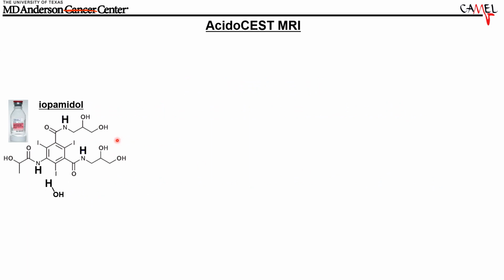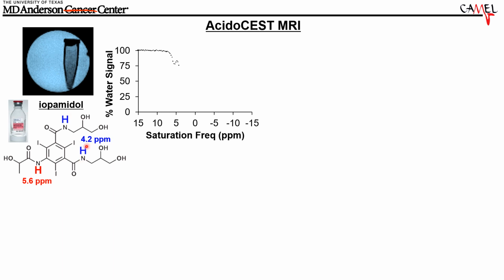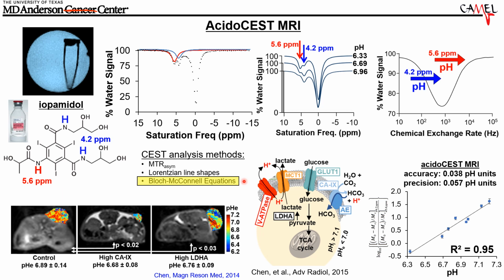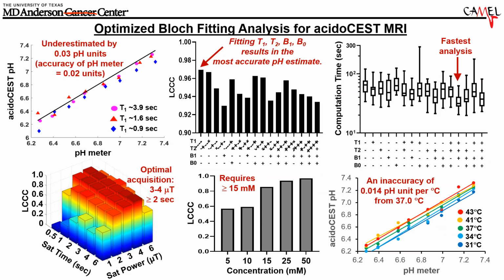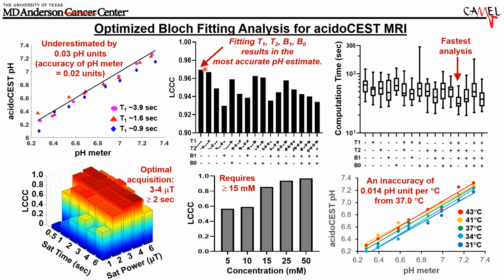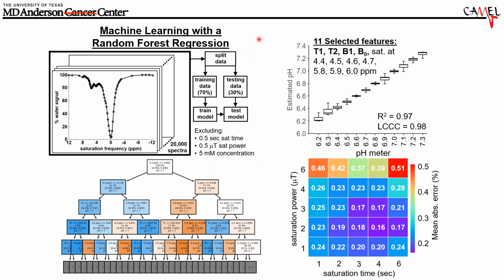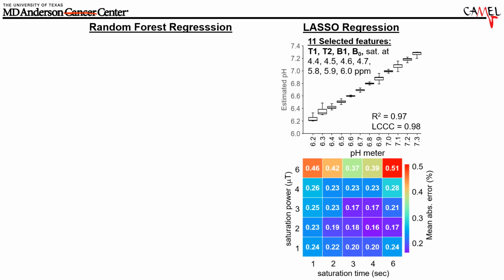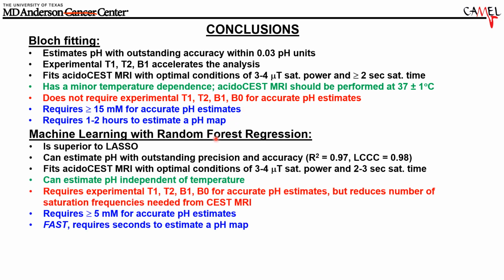Improved Bloch fitting and machine learning methods that analyze acidoCEST MRI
AcidoCEST MRI is an imaging method that measures the extracellular pH of the tumor microenvironment.  This presentation describes our advanced analysis method known as "Bloch fitting", as well as a new Machine Learning method for analyzing acidoCEST MR images.